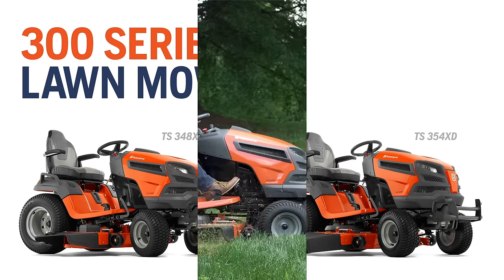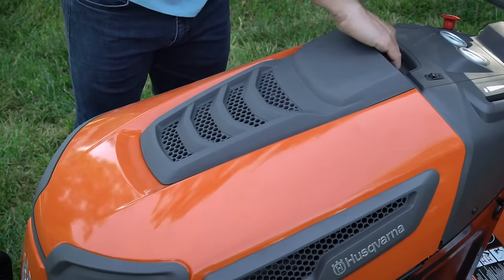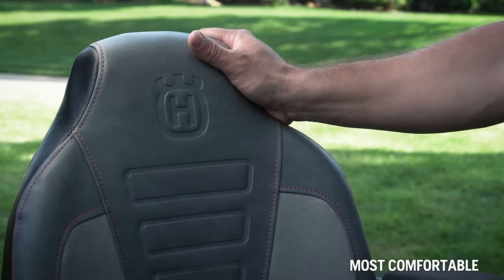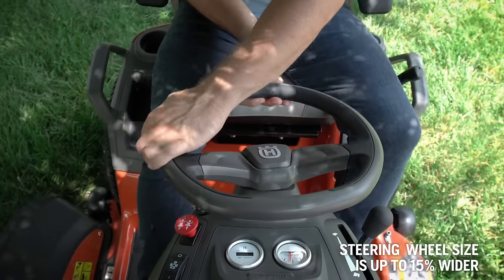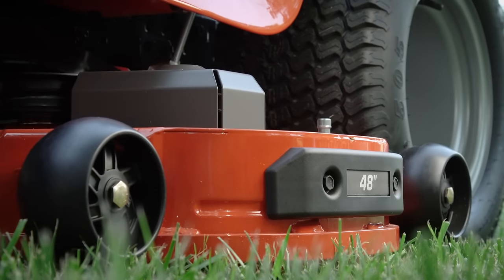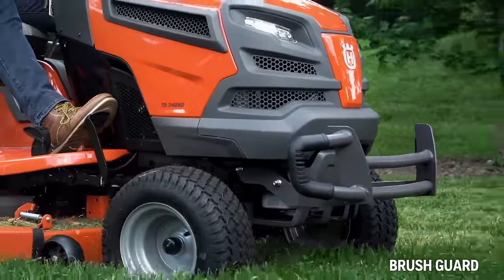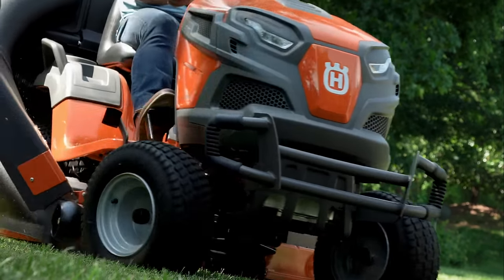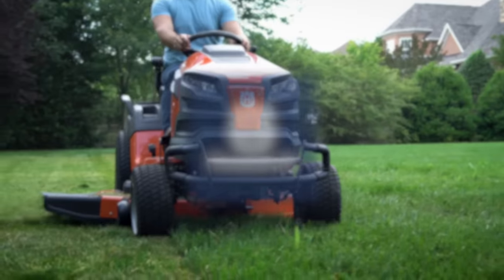Husqvarna 300 Series Riding Lawn Mowers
Available for purchase at:
HUSQVARNA DEALERS